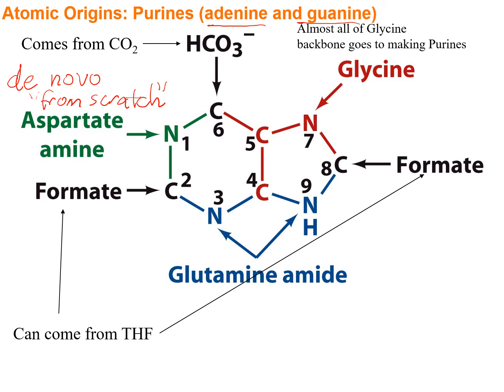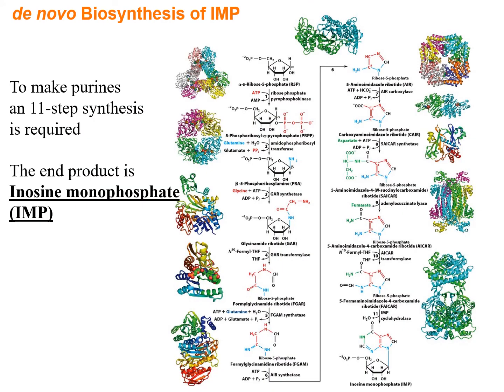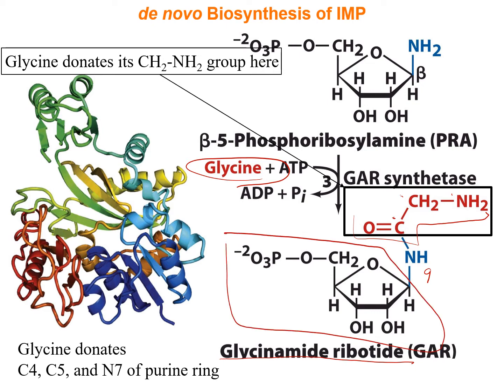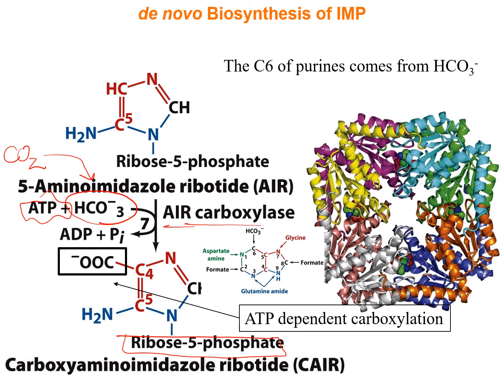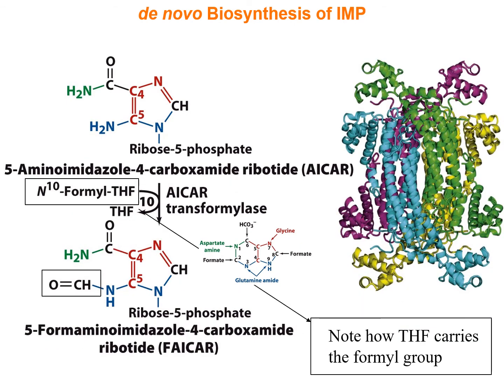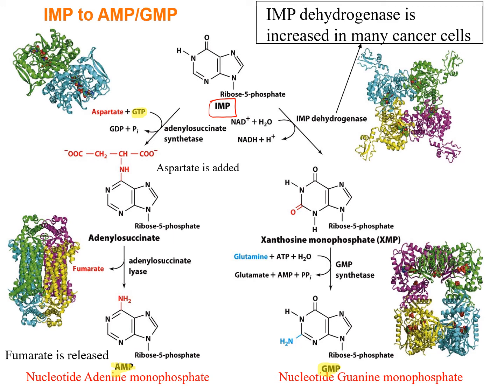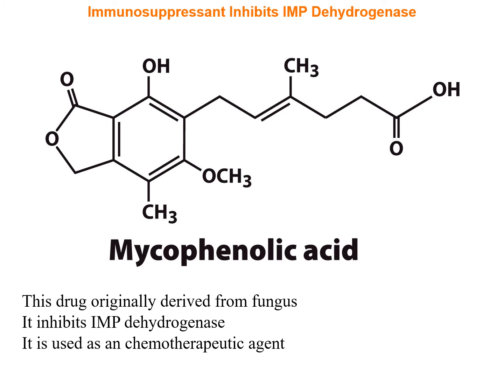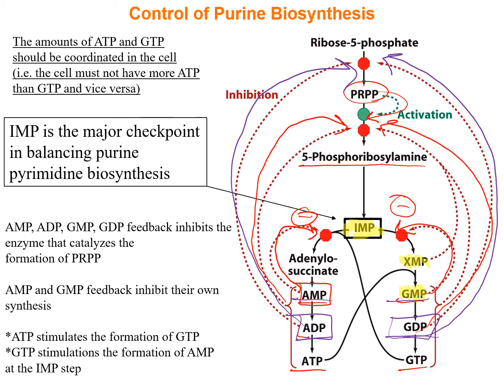de novo biosynthesis of Purines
Figures taken from Voet, Voet and Pratt 4th edition